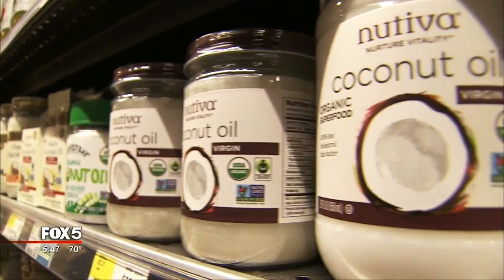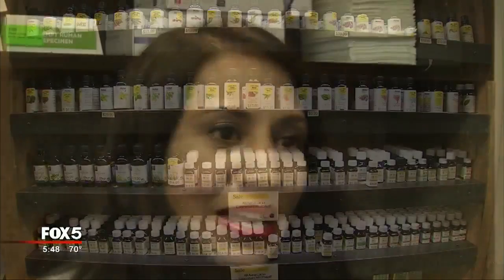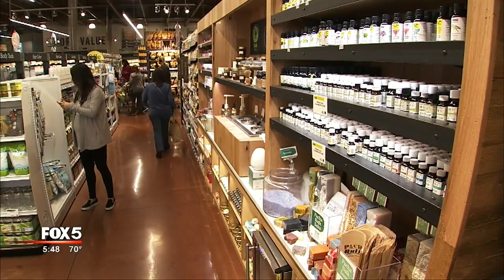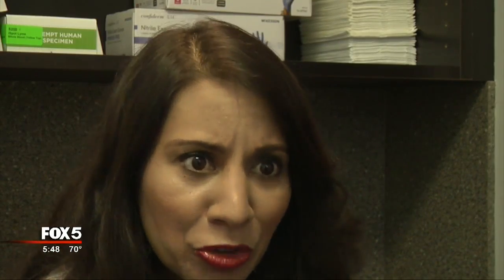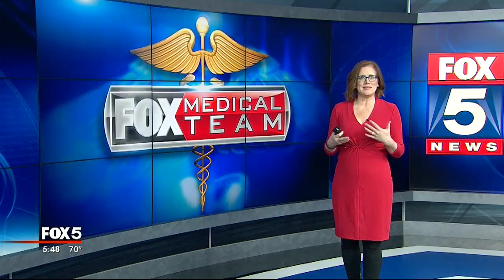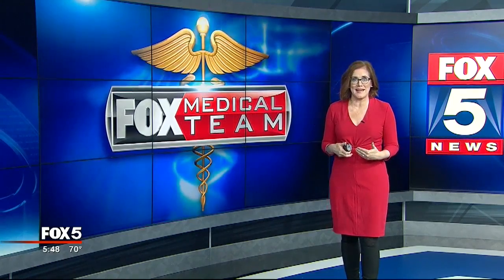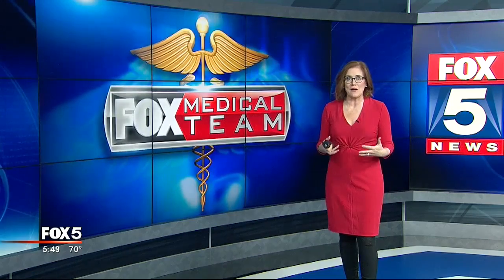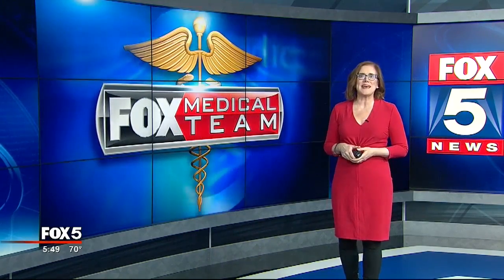Oils can ease winter dry skin problems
Snow is rare in Georgia, but the winter cold is not. Between the frigid temperatures, the wind outdoors and the furnace blasting indoors, this season is tough on our skin.

Dr. Taz Bhatia, founder CentreSpring M.D. in Brookhaven, who goes professionally by Dr. Taz, says oils can soothe dry, irritated skin. And, you have plenty to choose from.

“You can be as simple as using a coconut oil off the shelf and rubbing that into your skin, your scalp, even on your lips if you want,” Dr. Taz says. “So, that same coconut oil that you may be using for cooking, you can use as a topical agent to moisturize.”

Other great moisturizers include almond, flaxseed or avocado oil.

Argan oil is a good choice too, especially for your face. Dr. Taz recommends jojoba oil, and olive oil.

“These are maybe things you should line up on your bathroom shelf and just put a few in and moisturize on your way out the door,” she says. “And I think that's a great way to prevent dry skin, cracking lips, flaking scalp, all of these things we typically see in winter.”

Dr. Taz says essential oils have “tremendous” healing properties to sooth irritated skin.

“I love frankincense,” she says. “It's an anti-inflammatory, and it's moisturizing. I love rose oil, it's super moisturizing. And we love sandalwood because it's moisturizing.”

A small amount, mixed into a base oil like jojoba or almond oil, will go a long way.

“So just add a drop or ,two mix it up and just rub it into your hair, your skin, your face, wherever you need and wherever you feel like you're not getting enough moisture,” Dr. Taz says.

And don't be afraid to experiment with essential oils.

“The great thing about essential oils is that, as long as your applying them topically and as long as you’re staying in that two or three drops every.

NEXT ARTICLE: Young mom injured in accident dreams of walking again